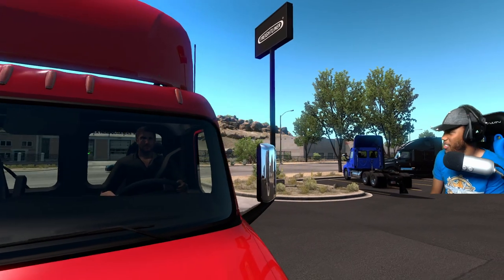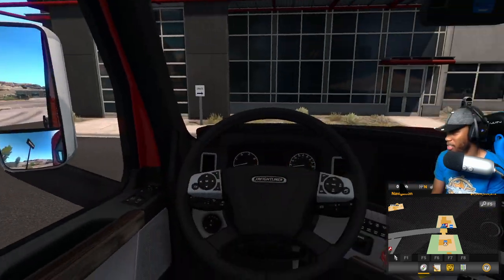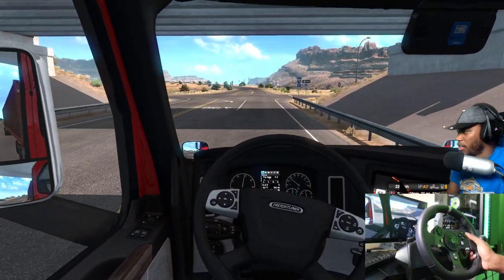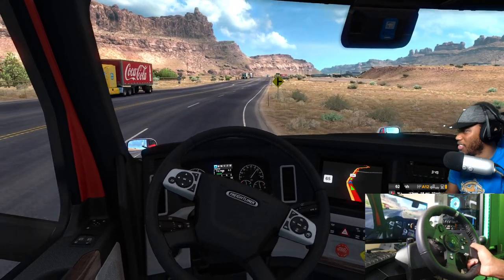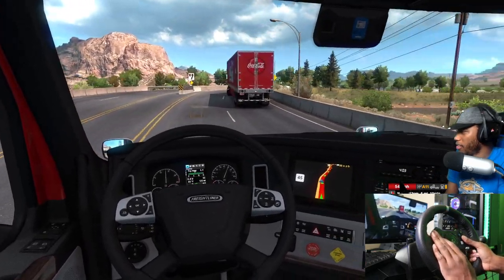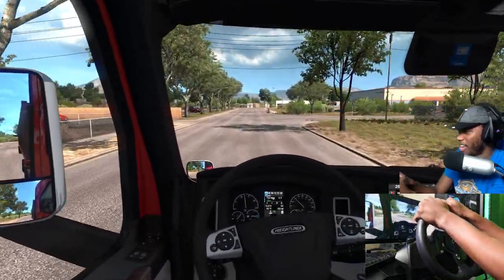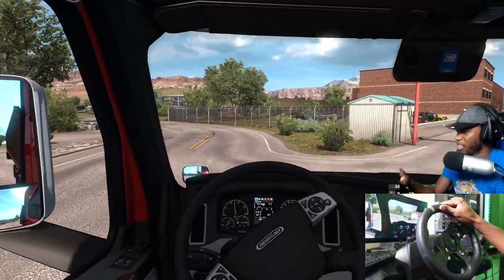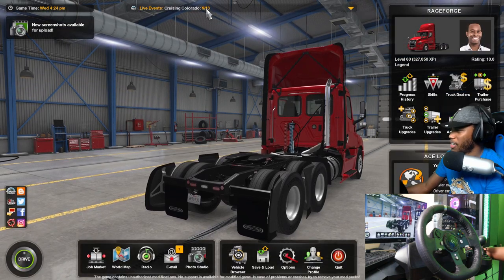Driving The New Freightliner Cascadia In American Truck Simulator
Driving The New SCS Freightliner Cascadia On The Colorado DLC Map In American Truck Simulator / ATS.

My Steering Wheel Set Up